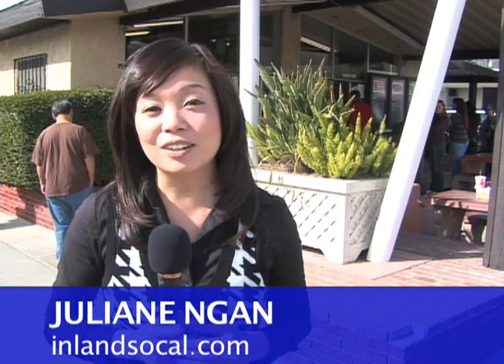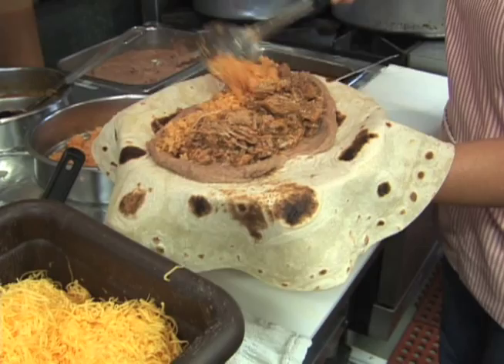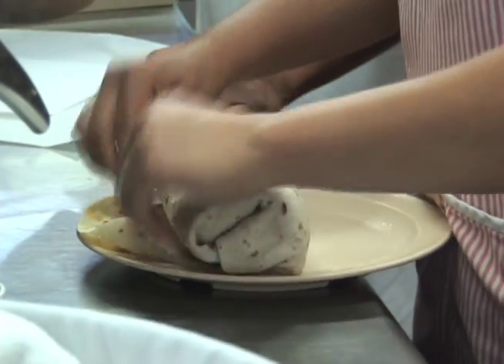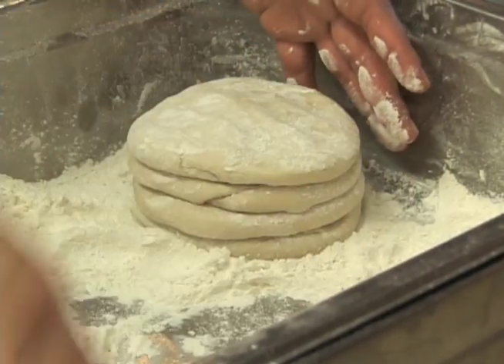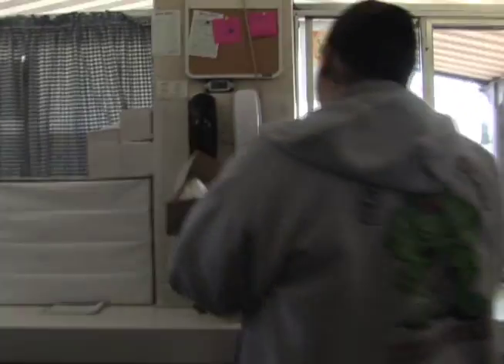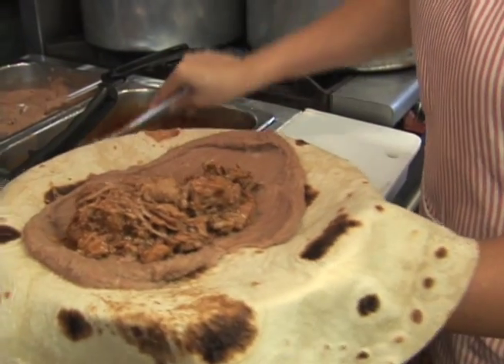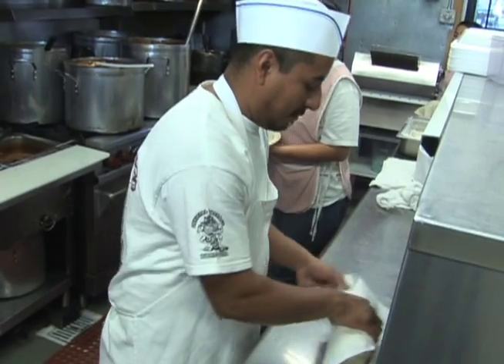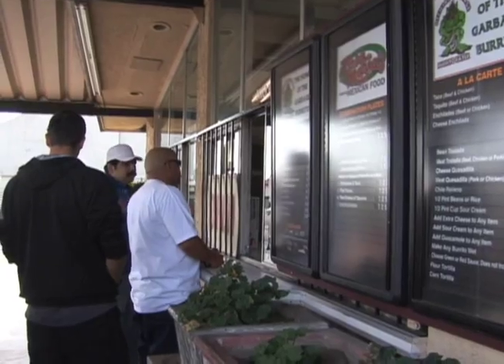Rosa Maria's Garbage Burrito.mov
Rosa Maria's restaurants have become locally famous for their garbage burritos. The Inland Empire restaurant has four locations throughout the region.